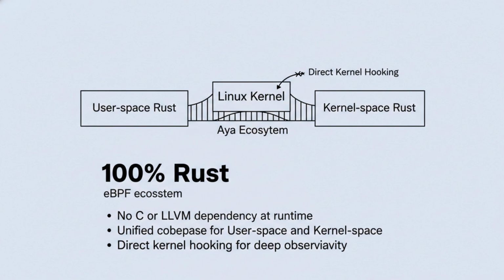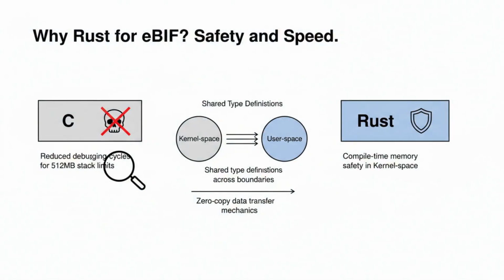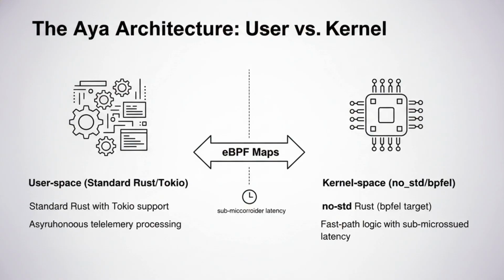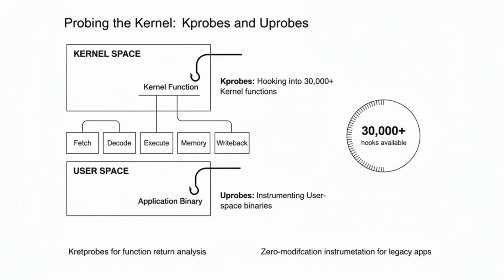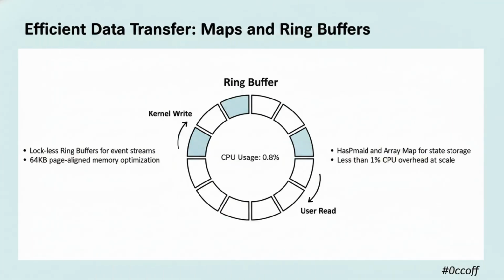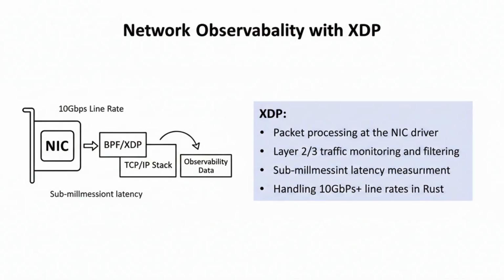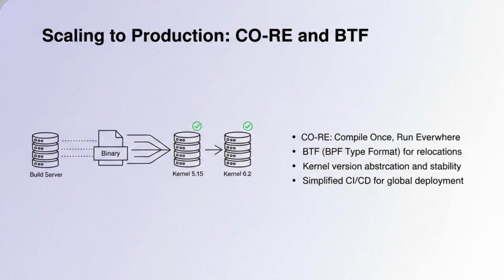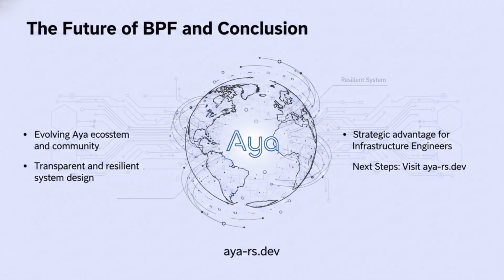Developing High-Performance eBPF Observability Tools with Rust & Aya (Step-by-Step Tutorial)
Learn how to develop modern eBPF observability tools using Rust and the Aya-BPF ecosystem. In this tutorial, we explore how eBPF enables developers to run safe, high-performance programs inside the Linux kernel for real-time monitoring, security, and performance optimization. With Rust + Aya, you can build kernel-level observability tools without relying on traditional C-based toolchains, making development faster, safer, and more portable across Linux environments.